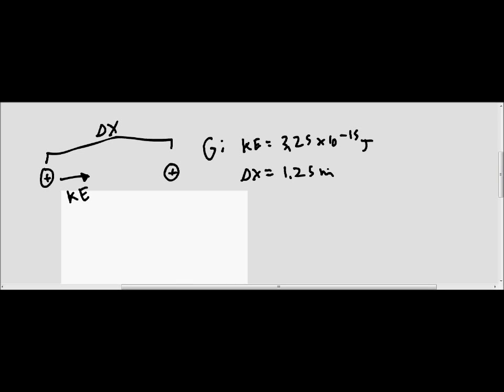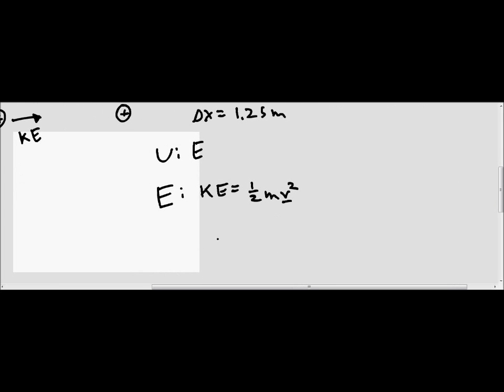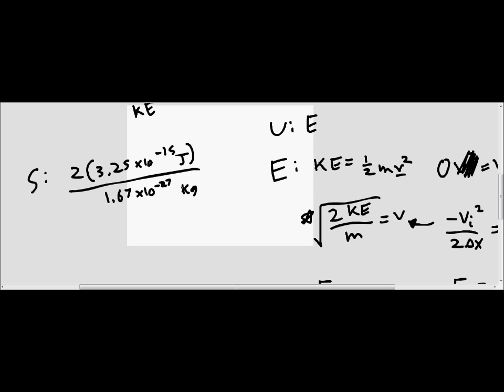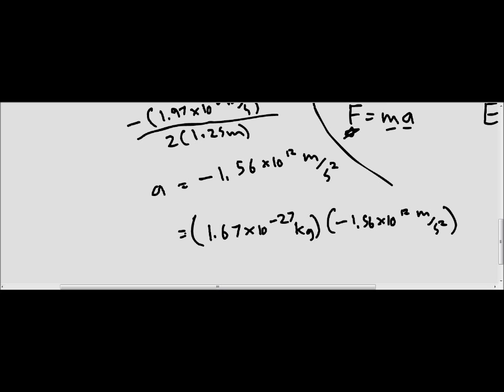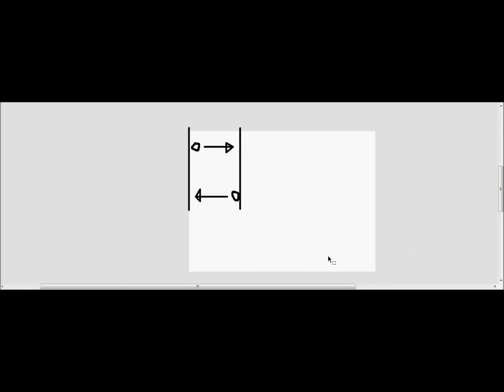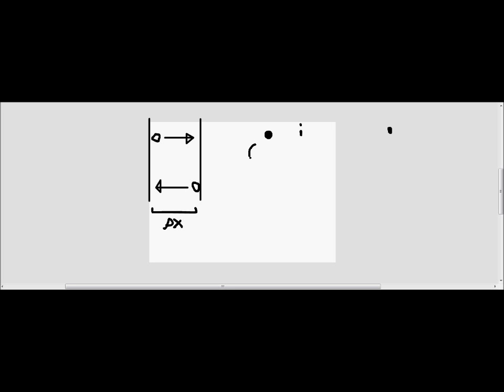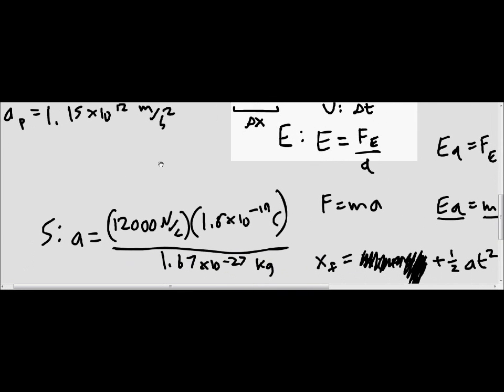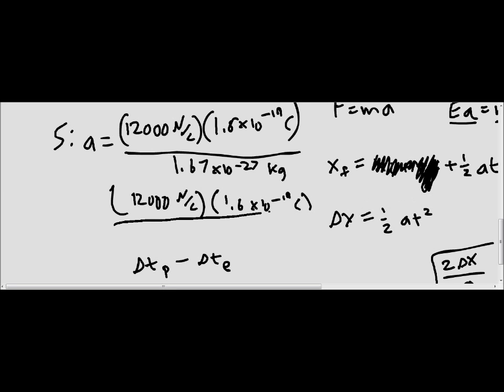Electrostatics Problem Bank Part 4 (Problems 8 - 9)